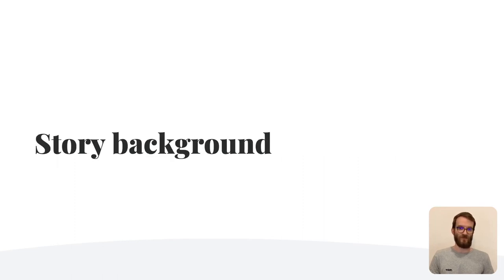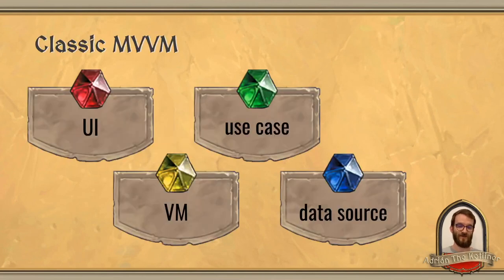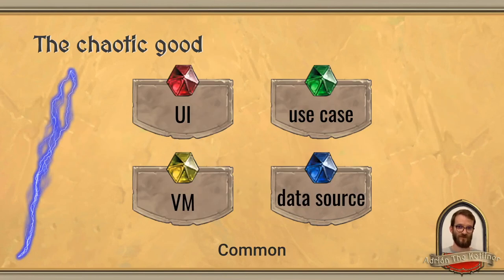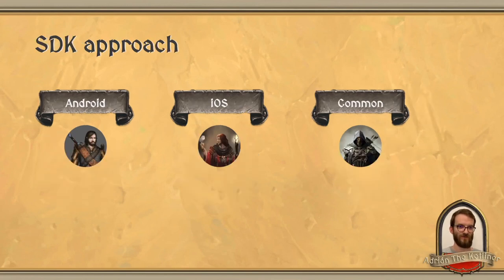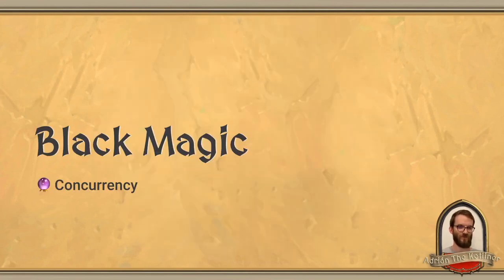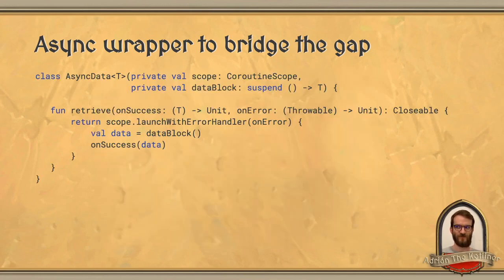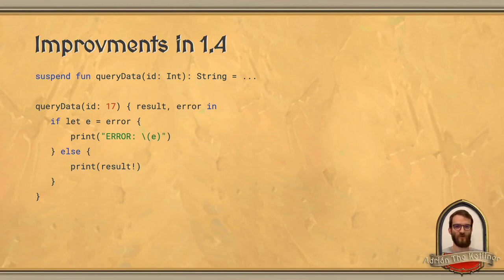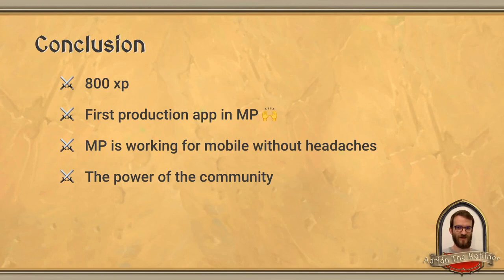[08.23.2020] - Adrián Bukros - A developer's story: Using Kotlin Multiplatform in production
💬  Talk abstract:
A developer's story: Using Kotlin Multiplatform in production
Abstract: At Makery in the past years we experimented with Kotlin Multiplatform a lot, but using it in production? That takes real courage!
In this talk I'm going to tell you all about how we shipped the Kotliners 2020 app with all the ups and downs we faced during development.

🧭  Chapters:
00:00 - Introduction
01:12 - Story Background
01:32 - The Quest
02:15 - UI Technology
03:28 - Architecture
07:50 - Team Setup
11:48 - Concurrency
18:18 - Conclusion